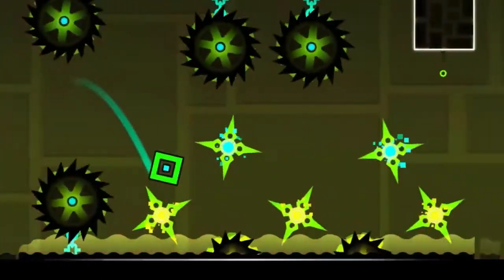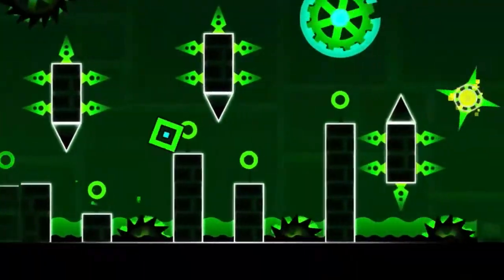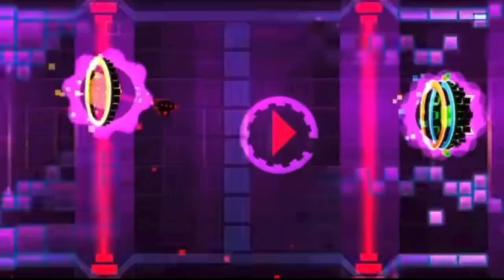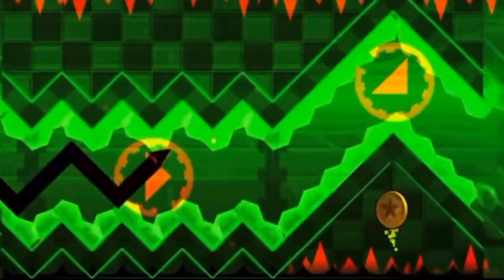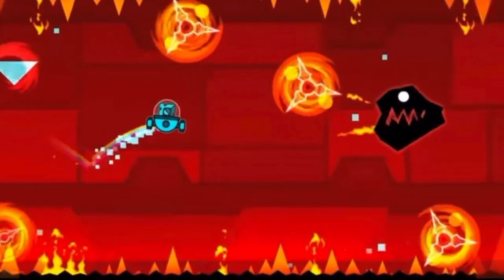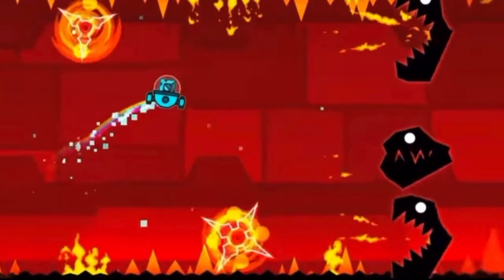ranking GD coins (part 5) DEMONS